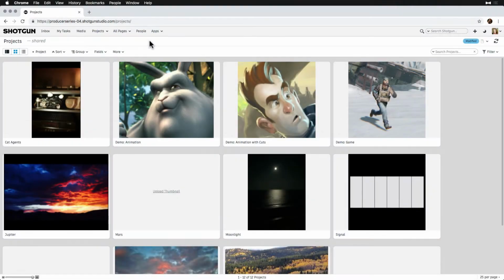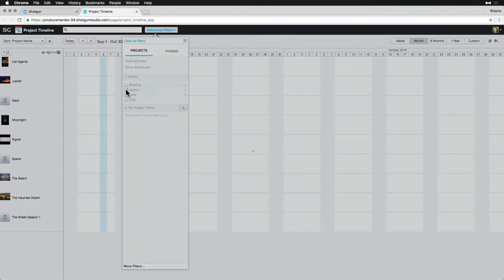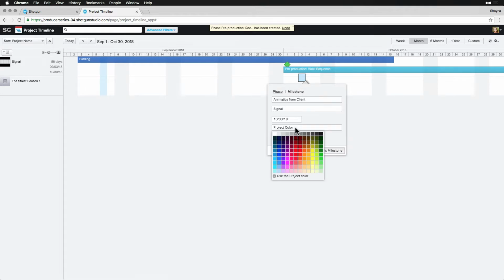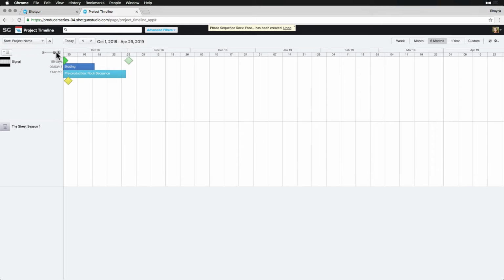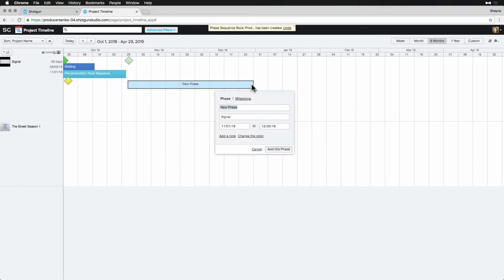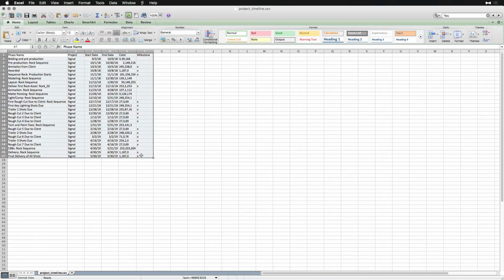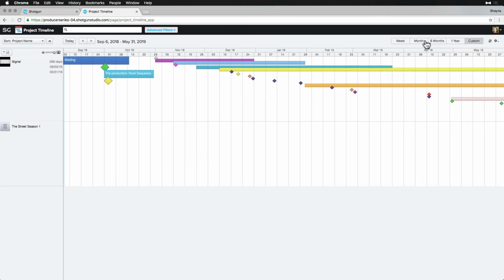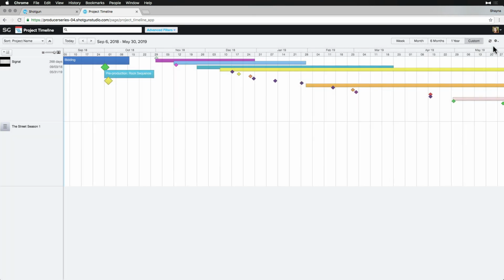Producer Training - Shotgun: Project Timeline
A higher level dive into managing Project phases, such as turnovers, deliveries, departmental phases, and other important dates to track.